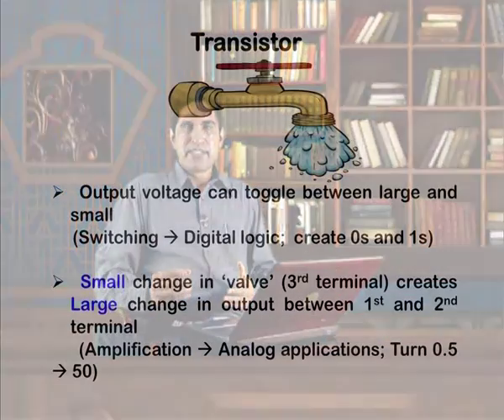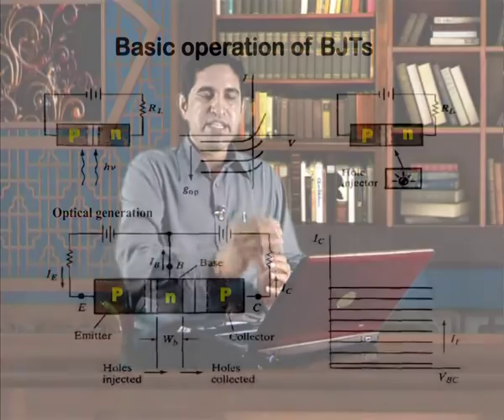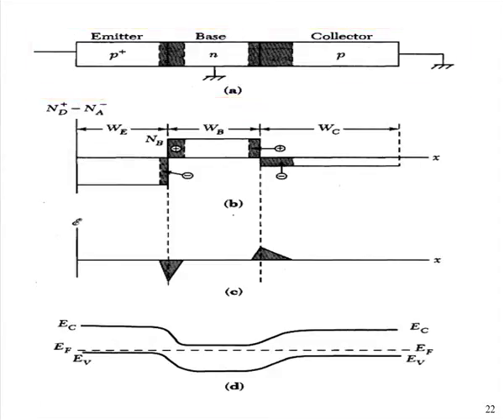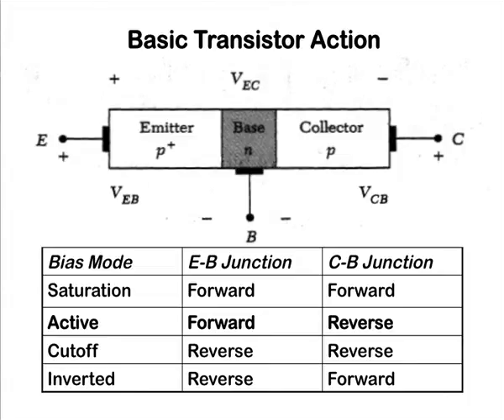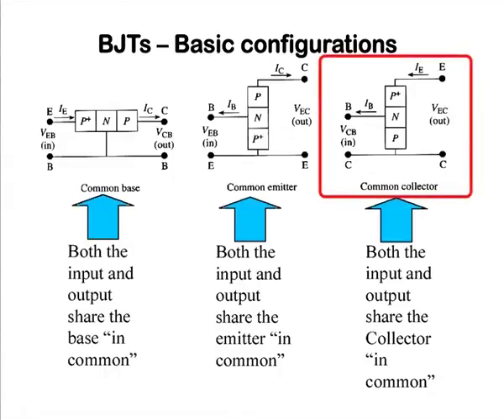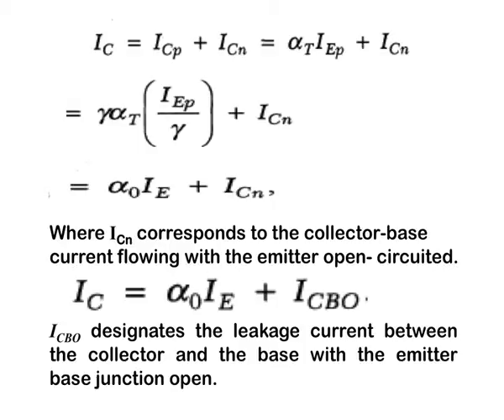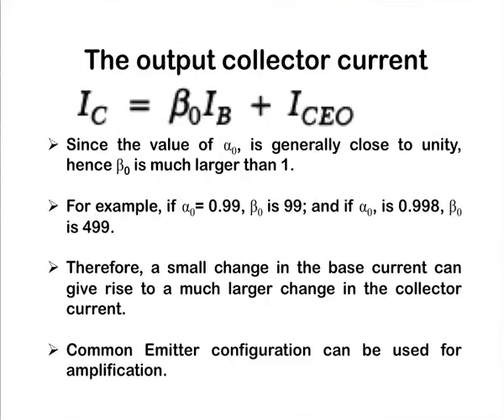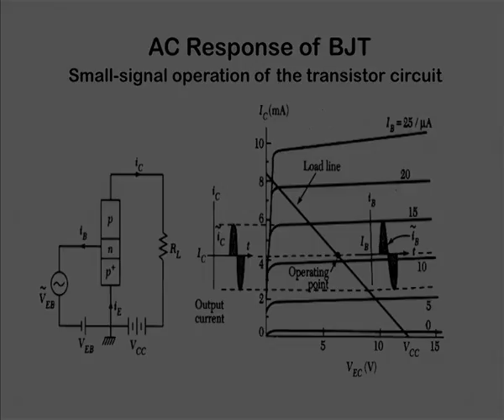Bipolar Junction Transistor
Course: Semiconductor Devices (Unit-II)